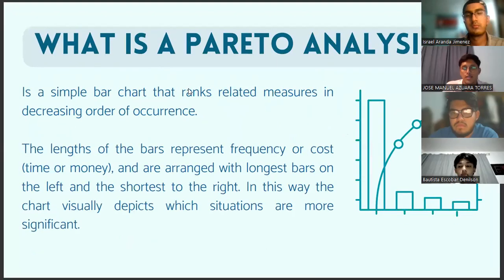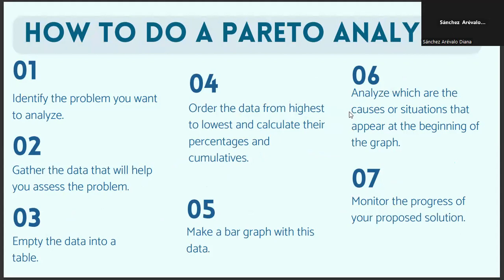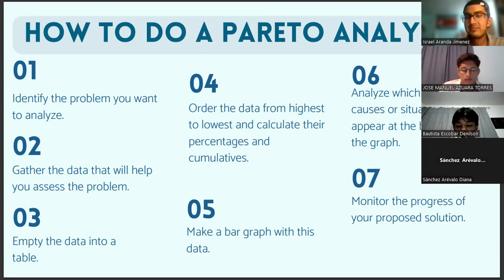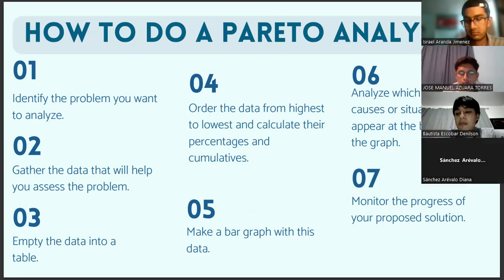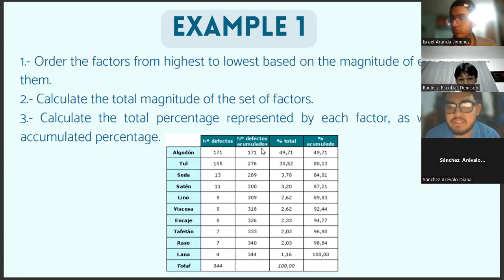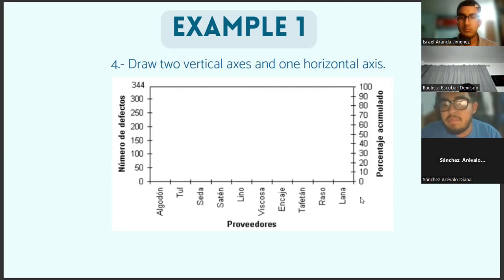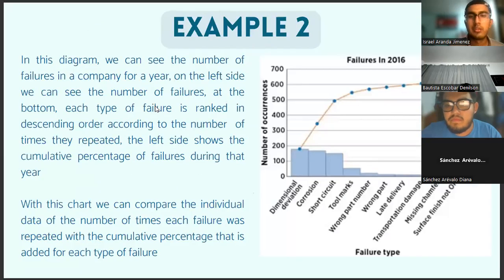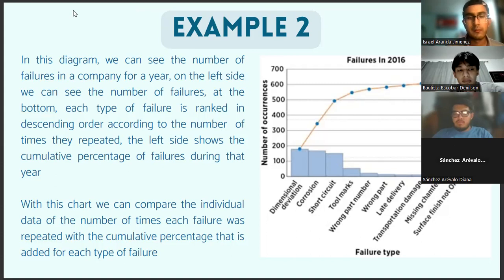Pareto diagram - EXPLANATION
PROYECTO FOS